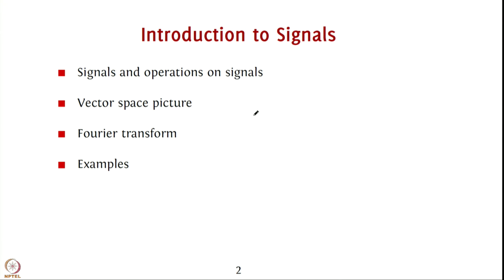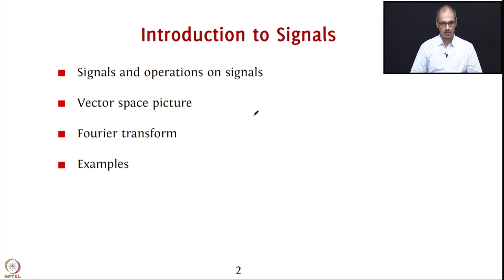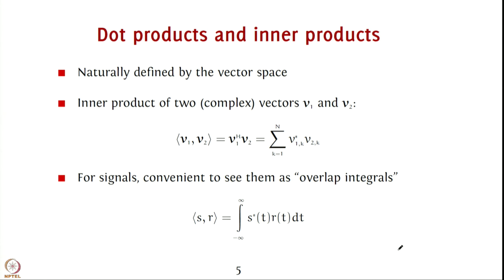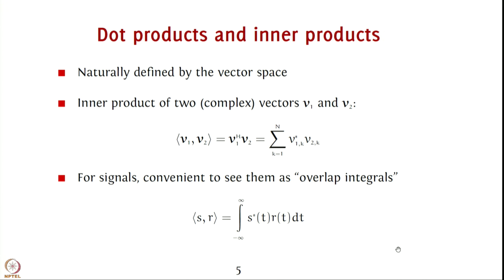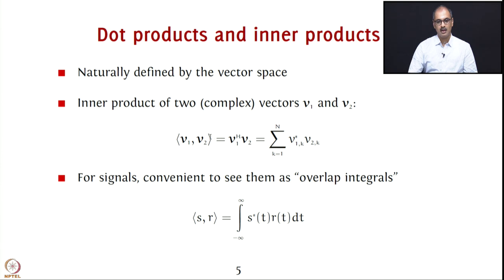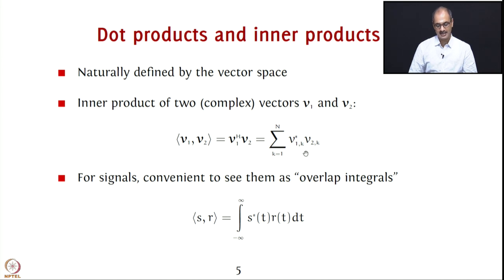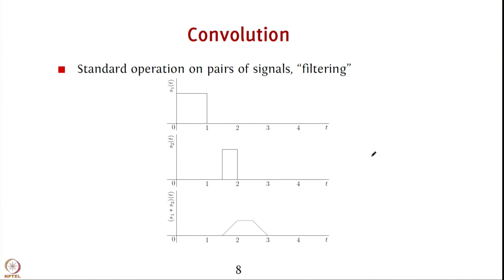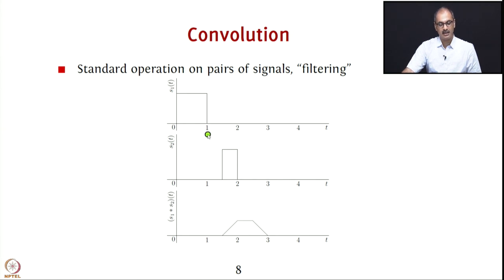Week 01: Lecture 04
Week 01: Lecture 04: Fundamentals of Digital Communication: Signal processing methods, vectors, and relevant GNU Radio examples (part 1)